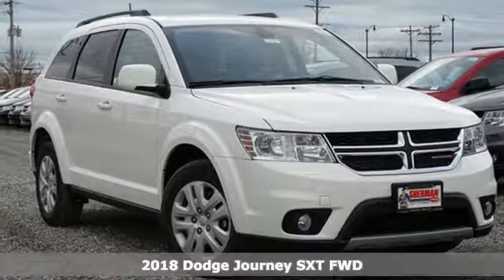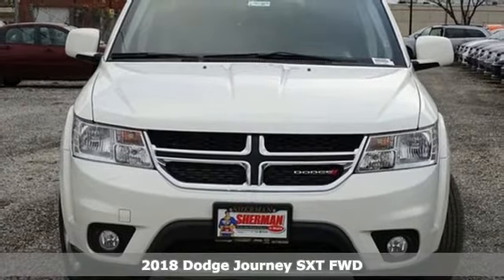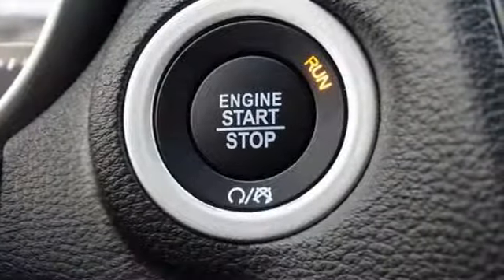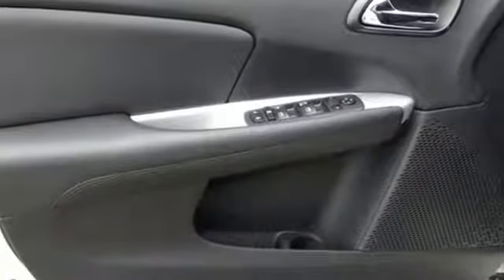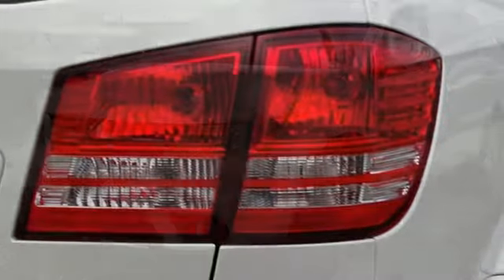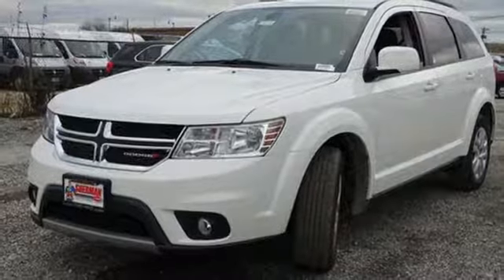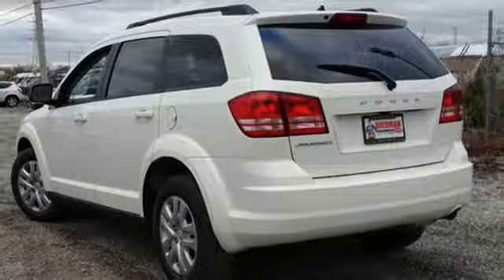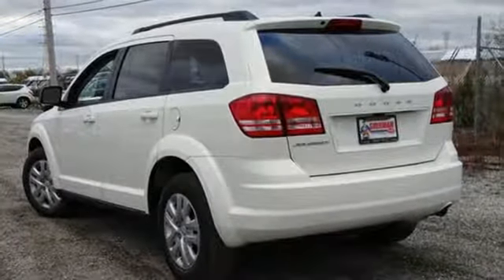New 2018 Dodge Journey Skokie - Chicago, IL #189017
Year: 2018
Make: Dodge
Model: Journey
Trim: SXT
Engine: 3.6L V6 24V VVT
Transmission: 6-Speed Automatic
Color: White
Interior: Black
Stock #: 189017
VIN: 3C4PDCBG8JT522183
White 2018 Dodge Journey SXT FWD 6-Speed Automatic 3.6L V6 24V VVTbrbrAt Sherman Dodge Chrysler Jeep RAM ProMaster. We help customers get vehicle loans that fit their budget, enabling them to drive away with a new or used vehicle. Regardless of your credit status, we can help. No credit or bad credit? No problem !! Come to 7601 N Skokie Blvd, and meet with our financial professionals. An affordable car loan or lease is within reach at Sherman Dodge Chrysler Jeep RAM ProMaster.brAll incentives and discounts are applied are available to all consumers.

Address:
7601 Skokie Blvd